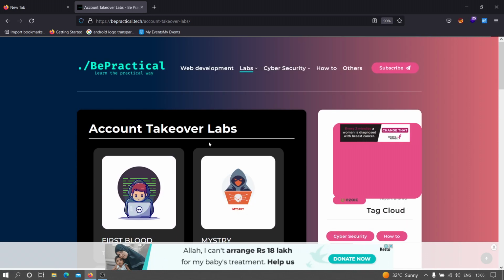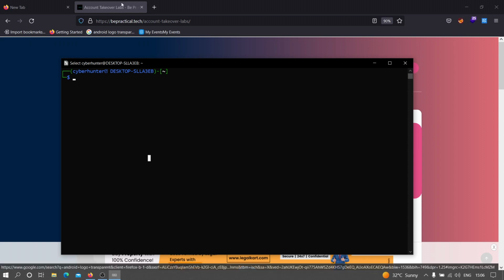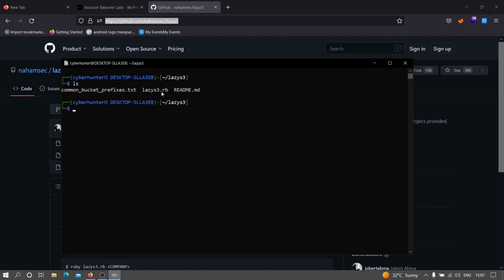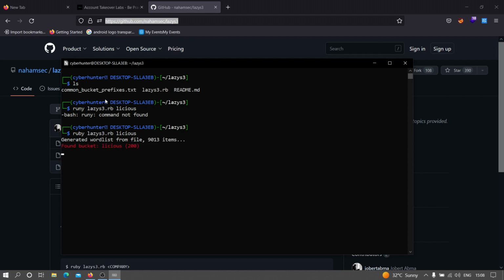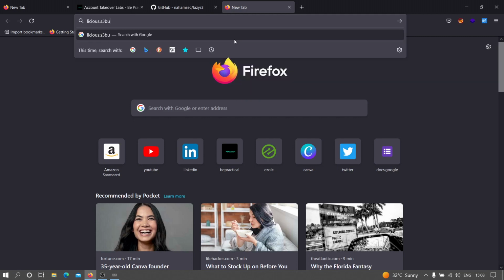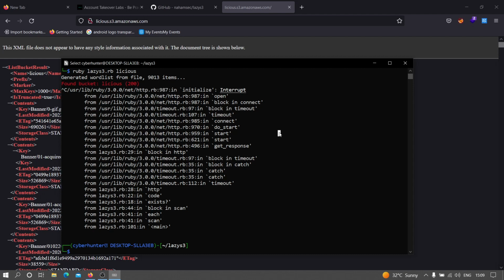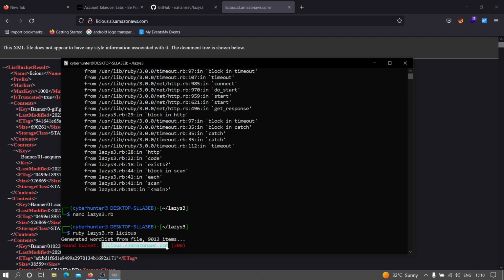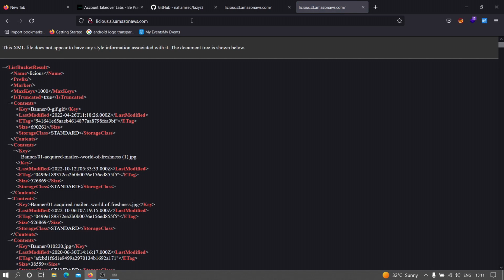HOW TO FIND AMAZON S3 BUCKETS: 3 EASY STEPS!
Hi everyone! Learn how to find amazon AWS Bucket to increase the scope in your bug bounty hunting skills.